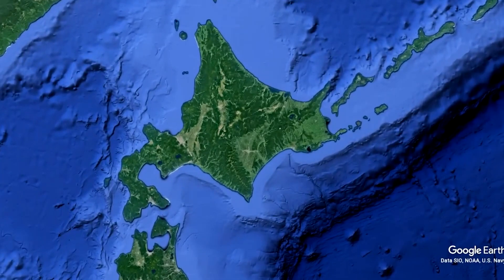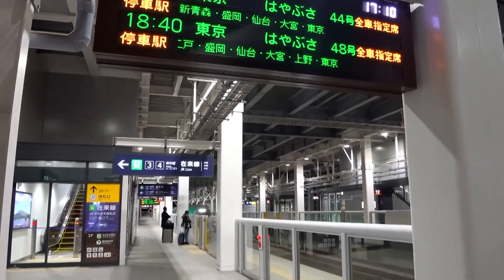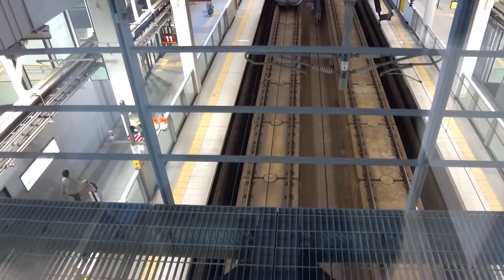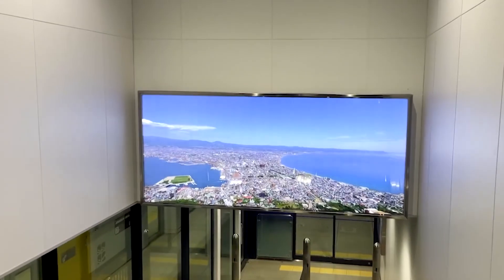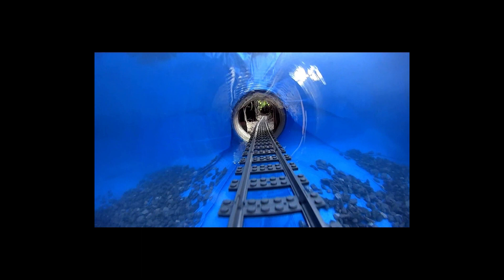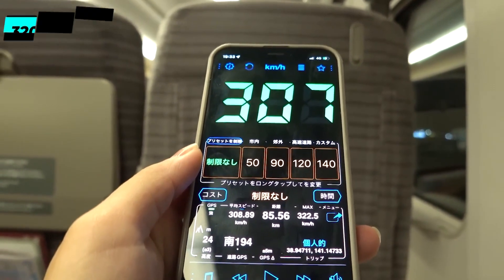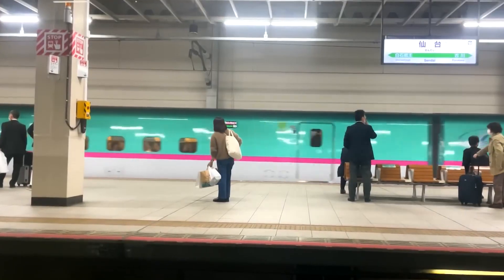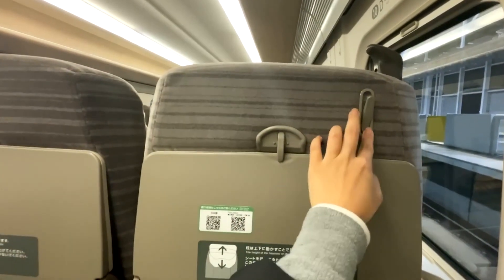Hokkaido Shinkansen, Japan's Fastest Bullet Train | A Train Ride like No Other | Comfort & Luxury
One of the most renowned symbols of Japan is the Shinkansen bullet train, a remarkable feat of engineering and technological innovation that efficiently connects major cities across the country in just a matter of hours. Over the years, Japan has continuously expanded and enhanced its railway network, ensuring comprehensive coverage of each island and making travel more accessible than ever.

In March 2016, a significant milestone was achieved with the inauguration of the Hokkaido Shinkansen. This high-speed rail line connects Aomori on Honshu, Japan's main island, with Hakodate on the island of Hokkaido through the remarkable Seikan Tunnel. Prior to its opening, accessing Hokkaido was a challenging endeavor. However, with a single transfer, travelers can now reach Hokkaido more swiftly and conveniently. Furthermore, there are plans to extend the Hokkaido Shinkansen to Sapporo, with the anticipated opening scheduled for 2030.The Japan Rail Pass covers the new Hokkaido Shinkansen route, including the exceptionally fast Hayabusa train.

The Hokkaido Shinkansen is an underwater rail line that connects Japan's main island of Honshu with the northern neighboring island of Hokkaido through the undersea Seikan Tunnel. The Seikan Tunnel is a 53.85 km (33.46 mi) dual-gauge railway tunnel in Japan, with a 23.3 km (14.5 mi) portion under the seabed of the Tsugaru Strait. The tunnel is part of the standard-gauge Hokkaido Shinkansen and the narrow-gauge Kaikyō Line of the Hokkaido Railway Company (JR Hokkaido)'s Tsugaru-Kaikyō Line. The track level is about 100 m (330 ft) below the seabed and 240 m (790 ft) below sea level. The Seikan Tunnel is the world's longest undersea tunnel by overall length and the second-deepest transport tunnel below the surface. The Hokkaido Shinkansen trains have a top speed of 320 kilometers per hour, and the new line connects Aomori (on Japan's mainland) with Hokkaido.
It offers an unparalleled level of luxury with their Gran Class cars, surpassing even the comfort and amenities of the green class. Gran Class provides passengers with a dedicated train car that boasts spacious seating arrangements and the undivided attention of a dedicated host or hostess. Typically, trains have one Gran Class car in addition to standard and green cars.